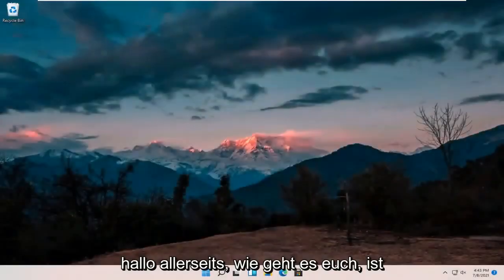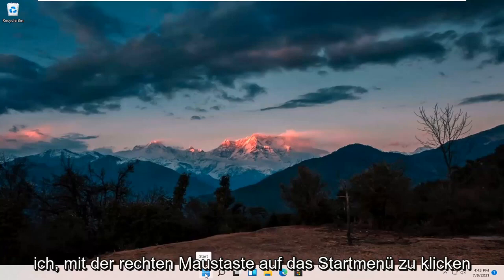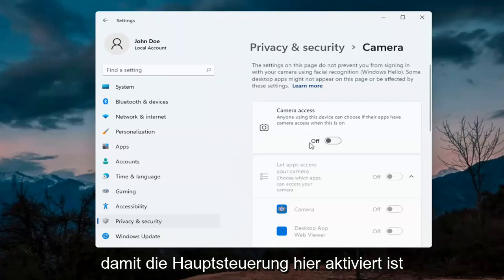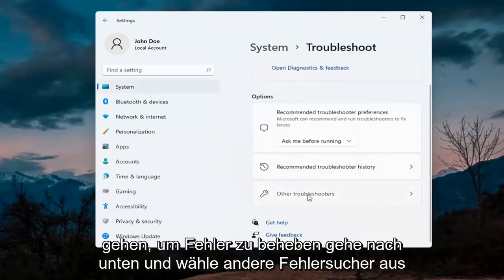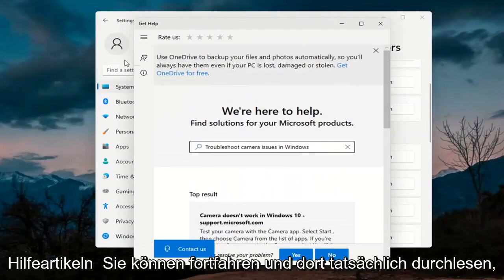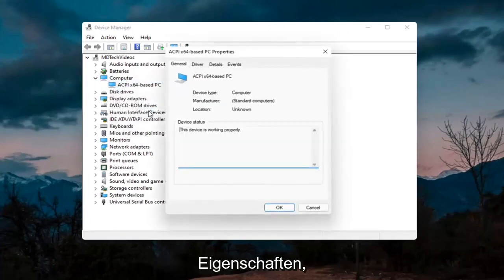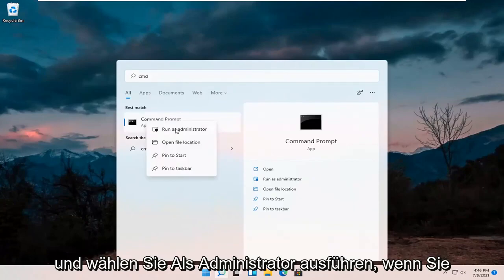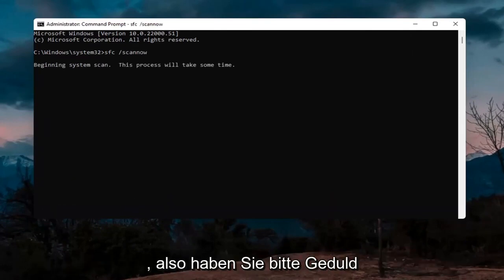Laptop-Kamera funktioniert nicht [Windows 11] (Code: 0xA00F4244)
Meine Windows 11-Kamera oder mein Mikrofon funktioniert nicht

0xa00f4243 keine Kamera angeschlossen Windows 11
keine Kamera angeschlossen 0xa00f4244 Fehler
keine Kamera angeschlossen 0xa00f4244 ASUS
0xa00f4244 keine Kamera angeschlossen Windows 11